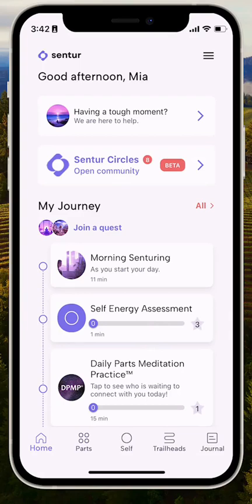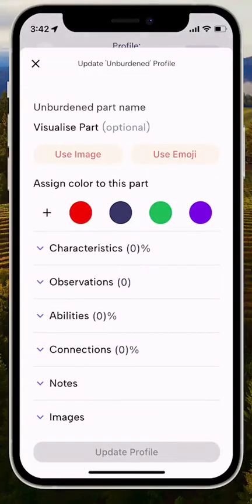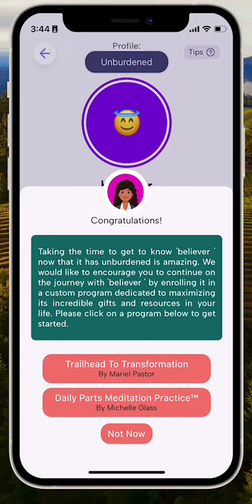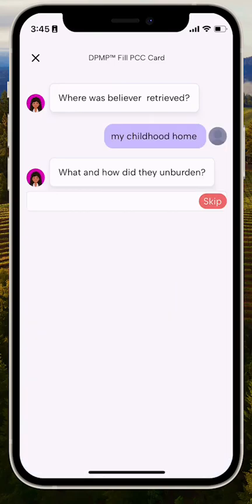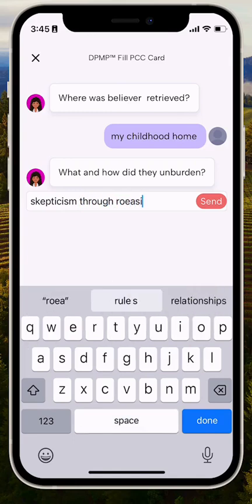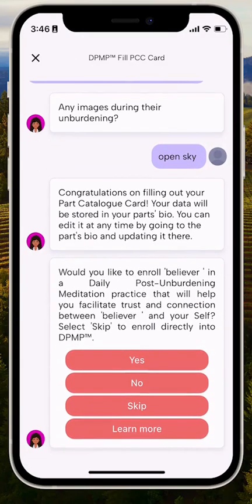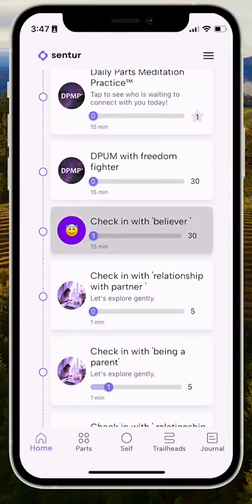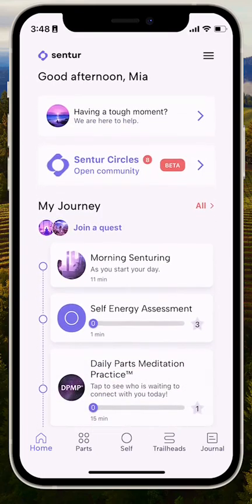4 Steps for Using Sentur to Support the Post-Unburdening Journey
In our journey towards self-healing and transformation, the process of unburdening plays a crucial role. At Sentur, we understand the profound impact of releasing parts from their extreme roles and integrating these unburdened parts and their gifts into our lives. Our platform, Sentur, is designed to guide you through this transformative experience, making the journey from suffering to thriving not only achievable but deeply rewarding.

4 Steps for Using Sentur to Support the Post-Unburdening Journey

Step 1: Locate your part that has undergone the unburdening.

In the bottom menu bar, click “parts” and then “list” to find your recently unburdened part.

Step 2: Switch the part profile to “unburdened”.

Switch the part profile to unburdened under the profile button at the top of the parts personality profile.  And do a little dance because there is a heck of a lot of work that has gone into this momentous occasion 🎉.

Step 3: Fill out the “unburdened” part personality profile.

When parts unburden, they get to step into their true role or reclaim a different aspect of themselves, which often involves a different name they would like to be called, a different image, different body sensations, and so on.  This is the place to get to know the true personality of this wonderful part of your inner team.

Step 4: Enroll the newly unburdened part in a program.

The part personality profile homepage has an incredible section inviting you to enroll this part in a program.  We know from research in neuroscience that the first 30 days post-unburdening is a hugely important time to form the new connection between the Self and this newly unburdened part.  Our incredible collaborator, Level 3 IFS therapist, and author, Michelle Glass, has incorporated her post-unburdening program all inside the Sentur platform. All you have to do is enroll the part in this program and then make the time to connect with your system.  Sentur will automatically give you the meditation to do with this part and take you through the next 30 days and beyond while we support you in skillfully and easily integrating this beloved member of your inner family into the more extensive system of your inner world.